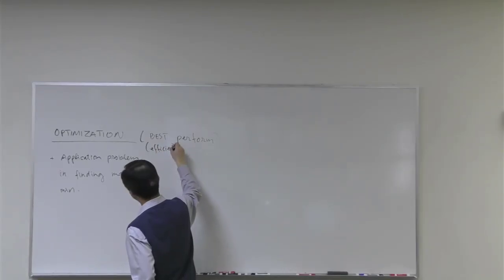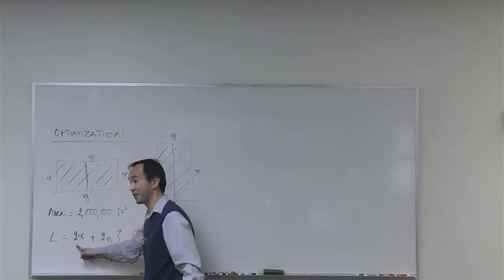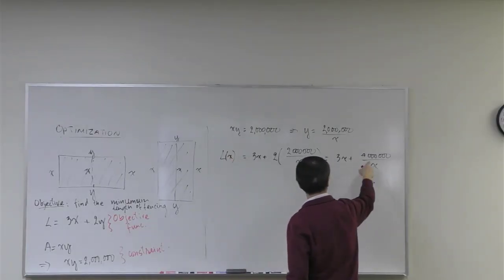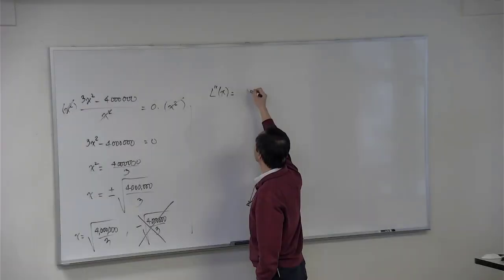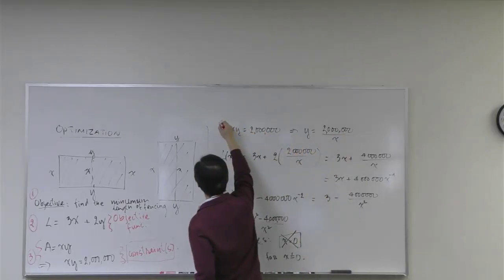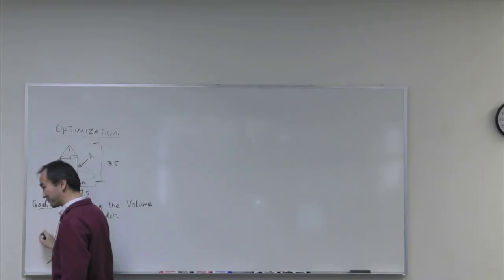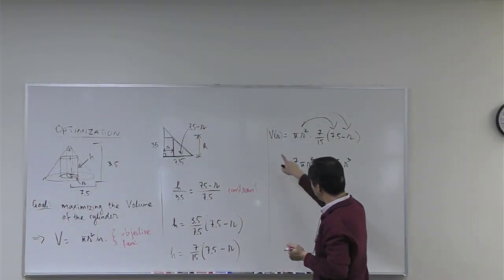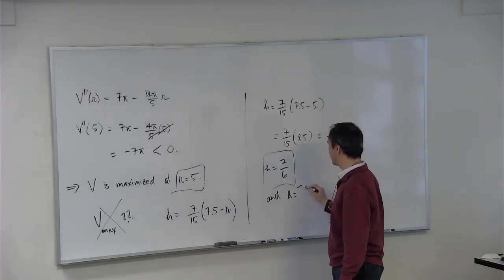151N - Derivatives - Optimization